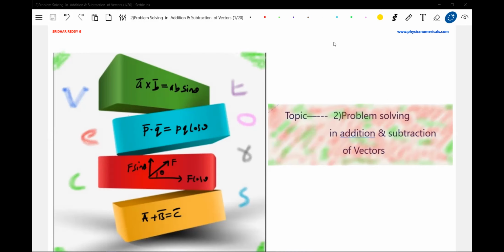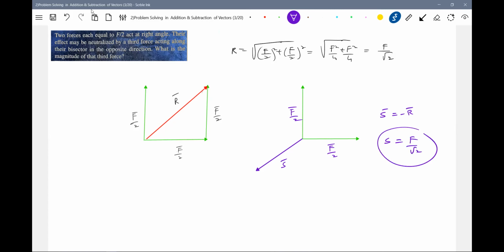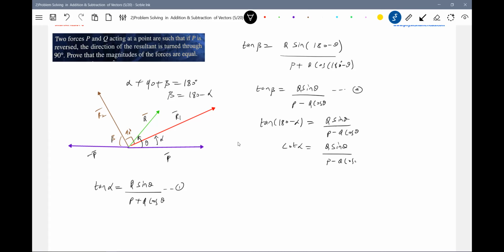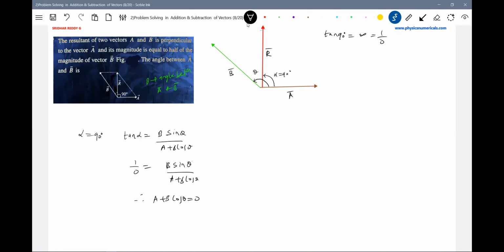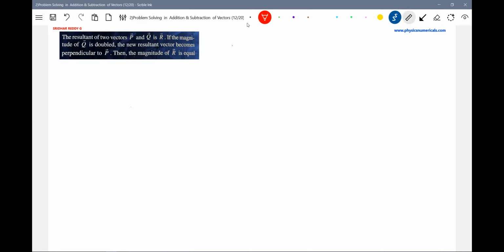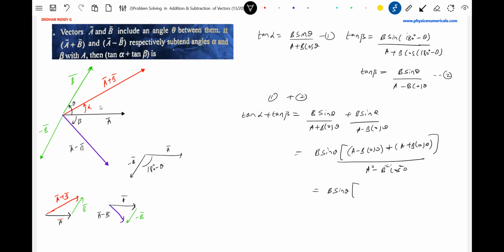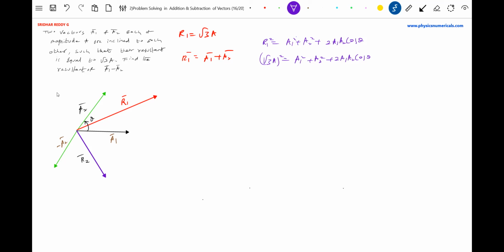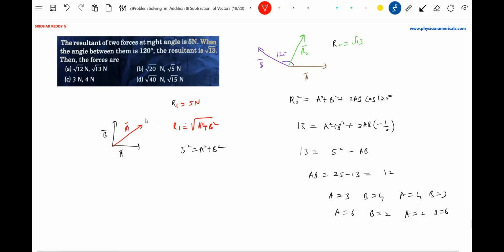2/3) Problem solving in addition of vectors & Subtraction of vectors class 11 physics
Chapter Name: Vectors
Topic Name: Addition & subtraction of vectors
Title: Problem solving in addition & Subtraction of vectors For notes, dpps, tests , formulas, mind maps ,  log on to
play store.